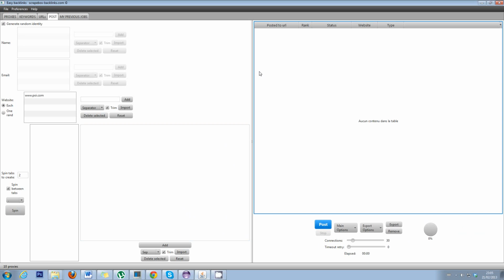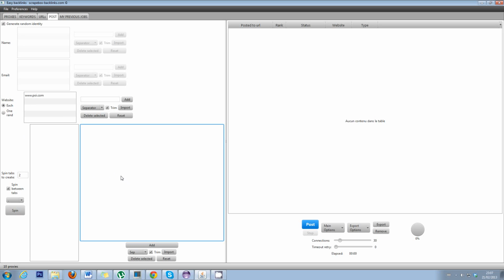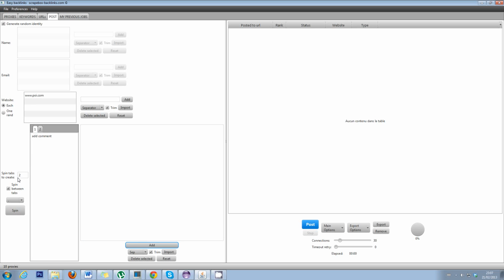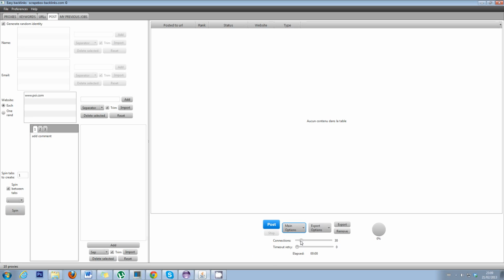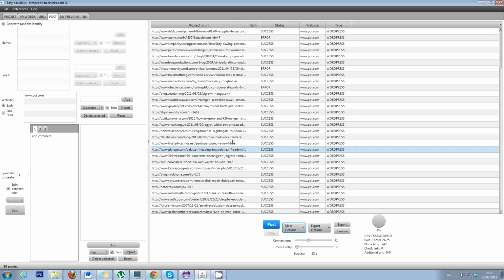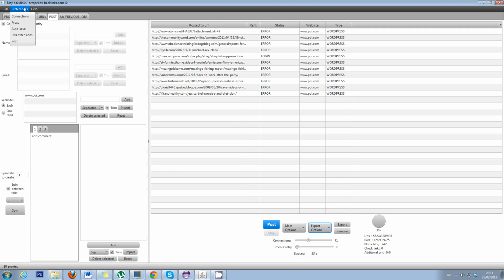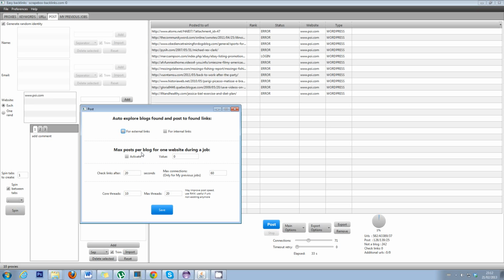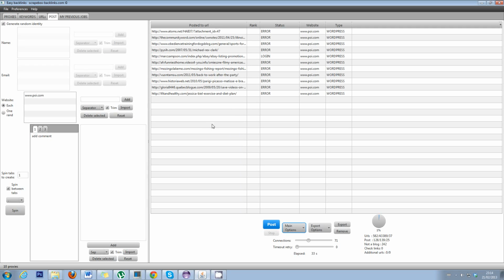Scrapebox-backlinks seo blog post (Better than Scrapebox)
Post to blogs really fast, works better and faster than Scrapebox.